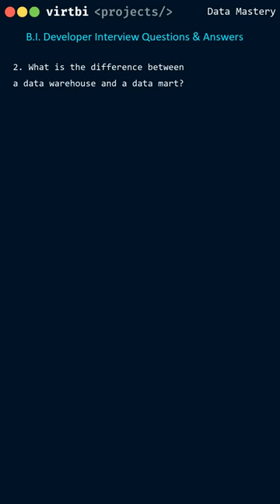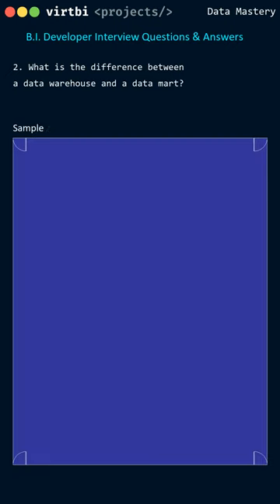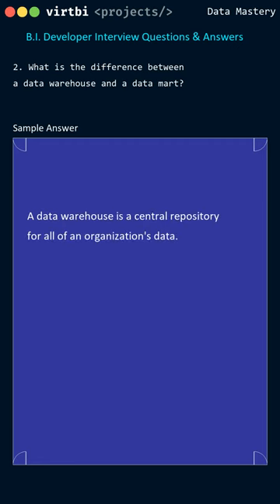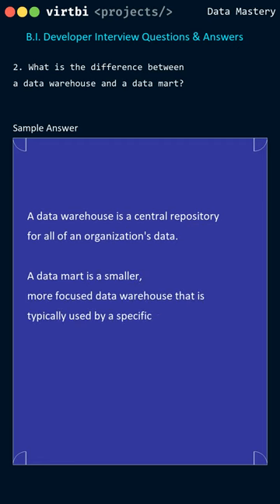What is the difference between a data warehouse and a data mart? | BI Developer Interview Q & A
In this video, we will be covering the most common interview question - What is the difference between a data warehouse and a data mart?

Are you preparing for a job interview as a BI Developer or simply looking to enhance your knowledge in the field of Business Intelligence? You're in the right place!

In this playlist, we have curated a comprehensive collection of interview questions specifically tailored for BI Developers. We understand that interviews can be nerve-wracking, but don't worry! We've got you covered with expertly crafted answers to help you shine during your interview.